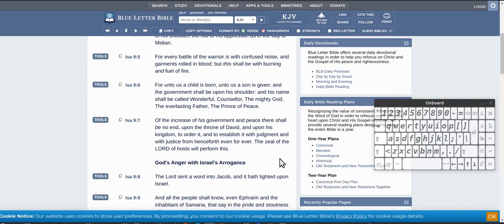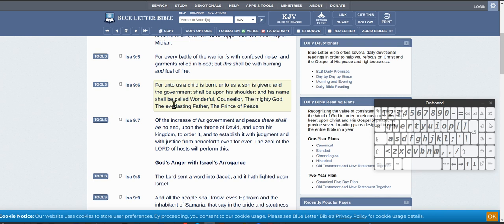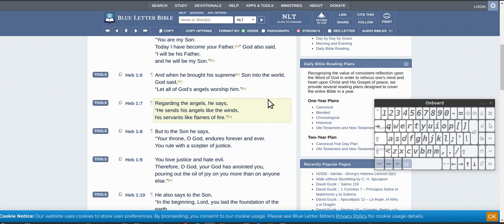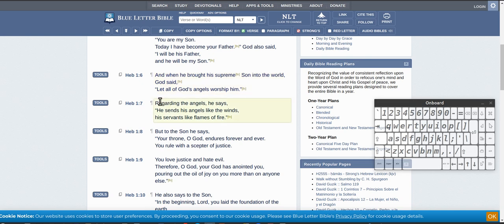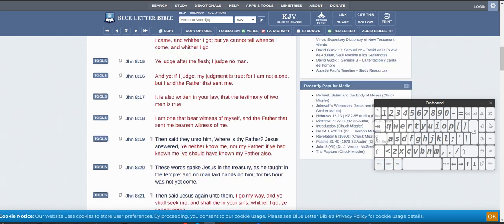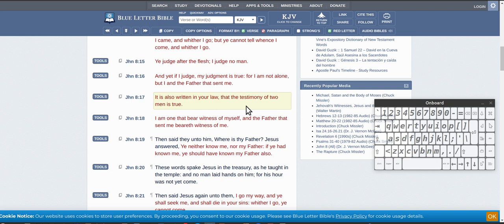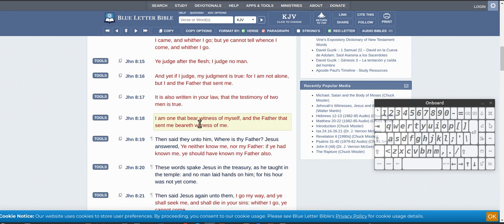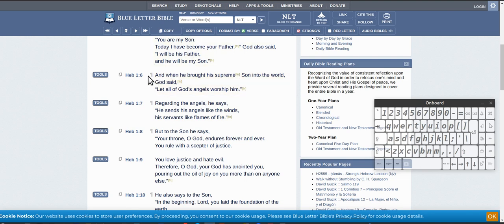The trinnity and Godhead are both true